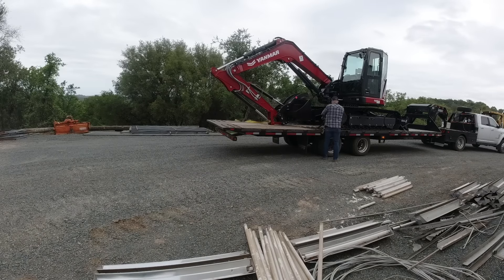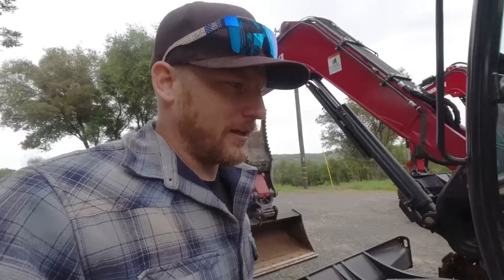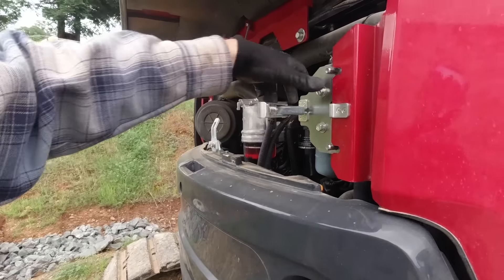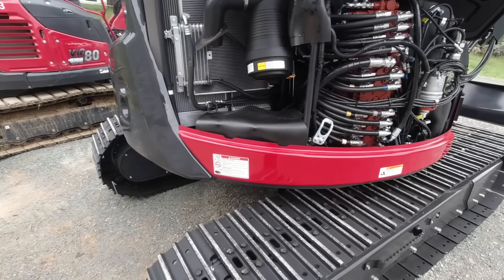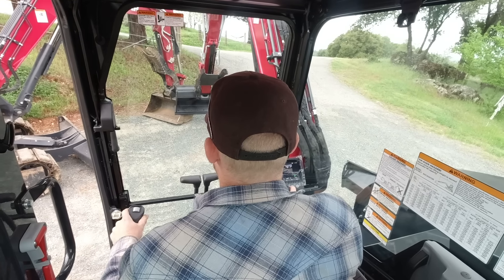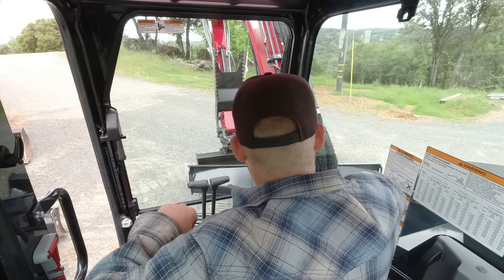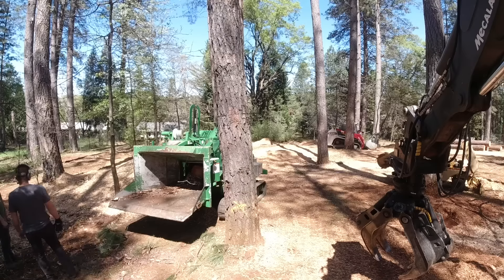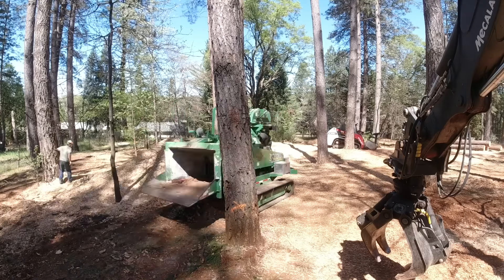Testing the brand new Yanmar 100vs80! Closer look. Which is better to buy?